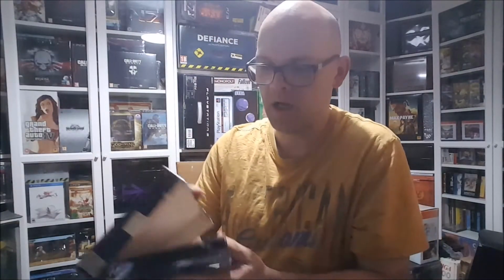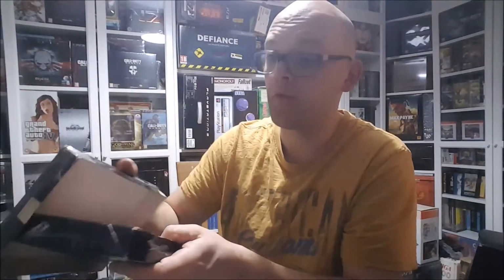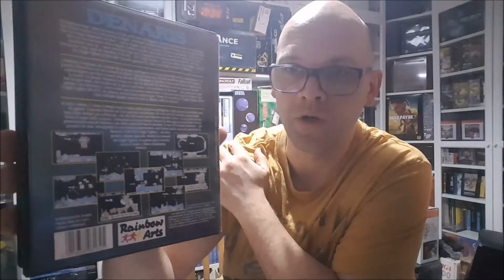Retro Game Pick Ups | #3 | ZX Spectrum, Amstrad & Amiga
Welcome to my 3rd Retro Games "Pick Ups" video!

Plenty of Amstrad CPC Disk & Amiga gear here :)

I have managed to get hold of another Psygnosis title for the Amiga and quite a few Ocean Software games for the collection.

Cheers and gone! 👍